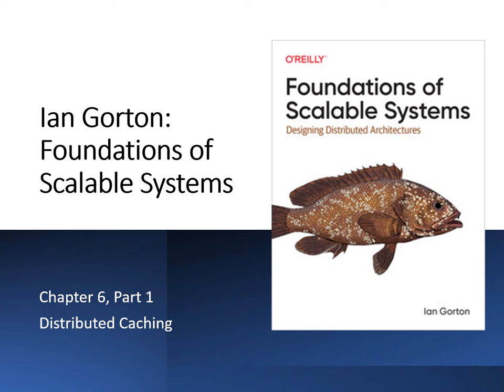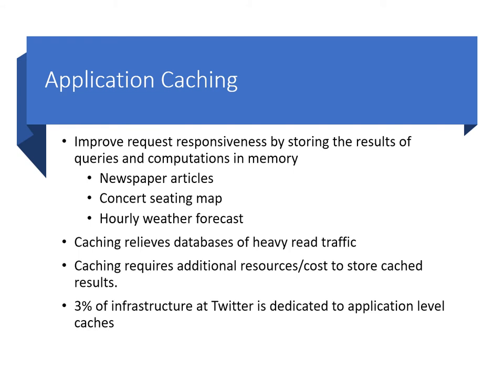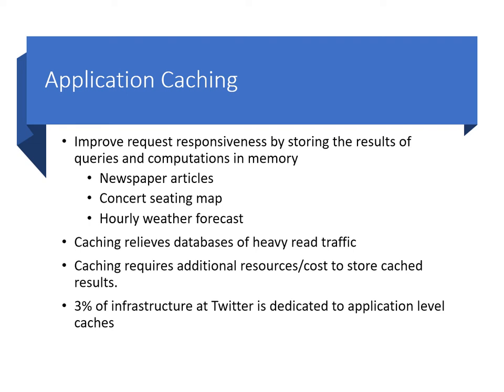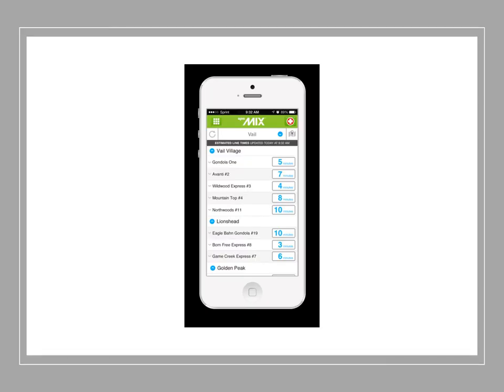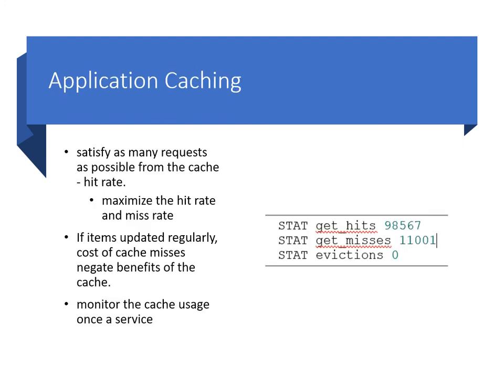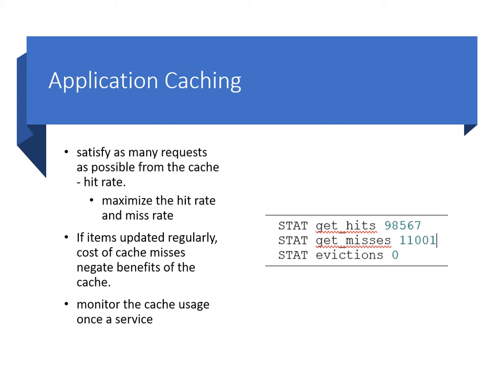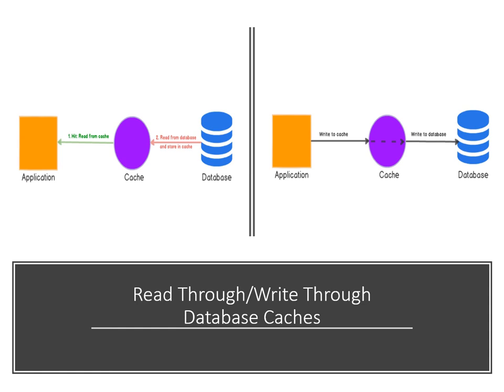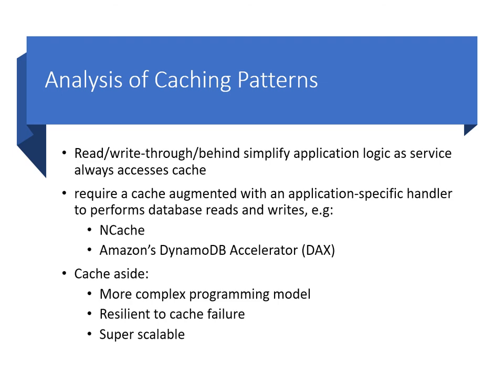Application Caching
This lesson is the first of 2 that covers issues related to caching and scalability.

It complements Chapters 6 of the book Foundation of Scalable Systems